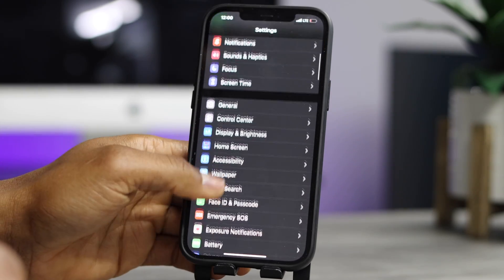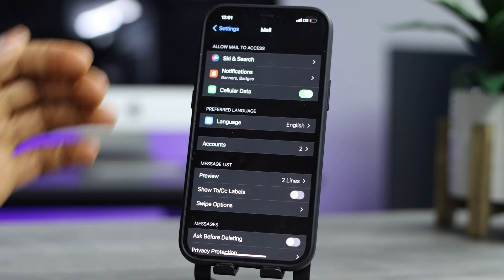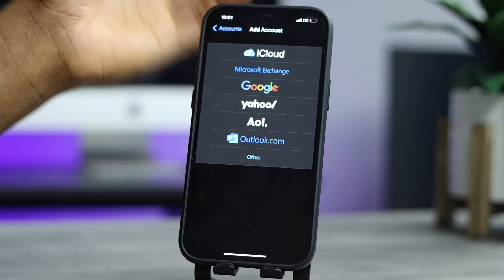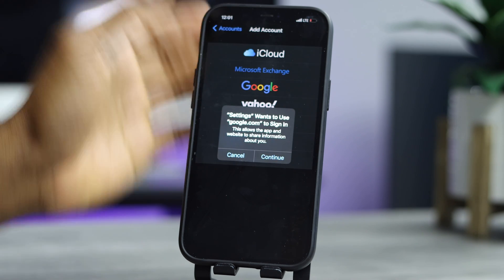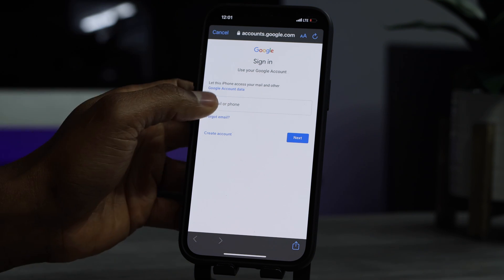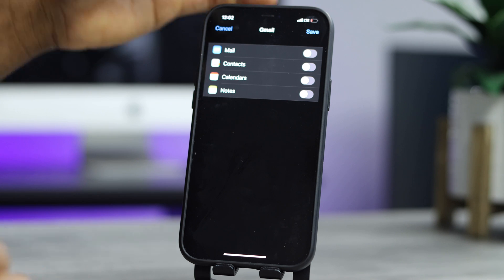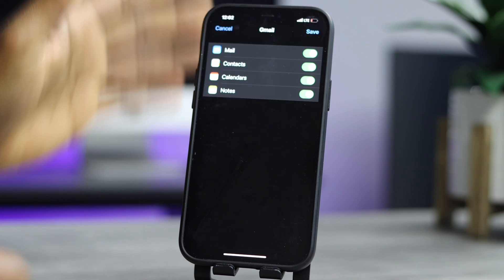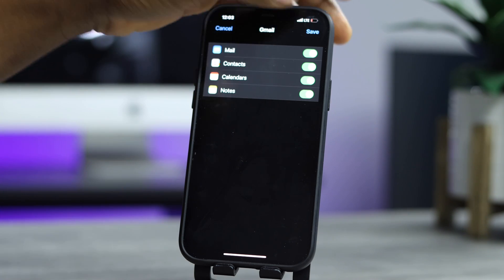How to import Google Gmail Contacts to iPhone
Hi! in this video I'm showing You all the step that you need to take to import all your Gmail Contacts to your iPhone!